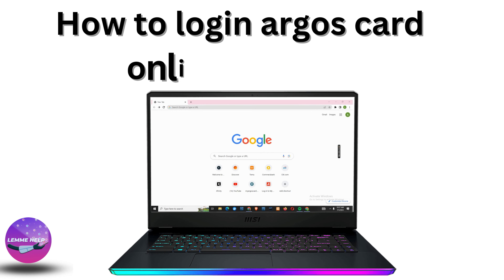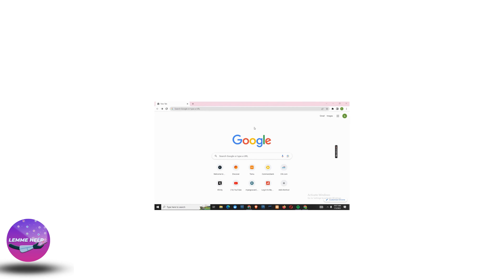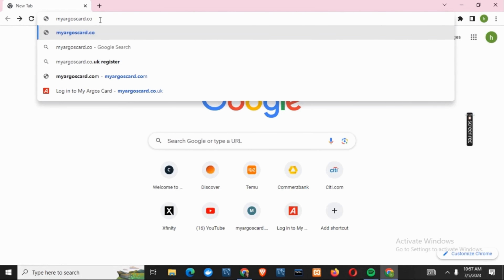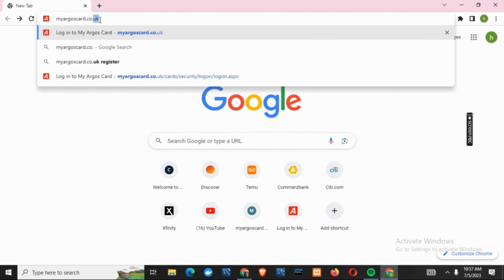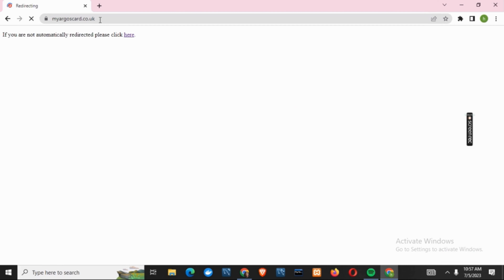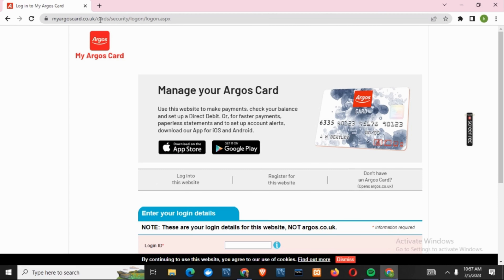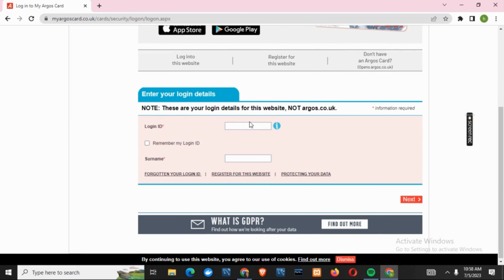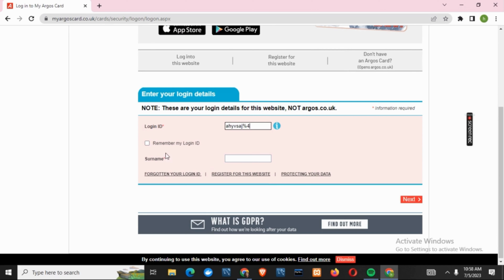How to Login to Argos Card Online Account 2023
Learn how to easily login to your Argos Card online account with our step-by-step guide. In this video, we'll walk you through the process, ensuring you have a smooth and hassle-free login experience to access your Argos Card account online.

⏰ 00:00 Introduction to Argos Card Online Account Login:
 We'll start by explaining the importance of having an online account for managing your Argos Card. Understand the benefits of accessing your account online, such as reviewing transactions, checking balances, and making payments conveniently.

⏰ 00:10 Step-by-Step Guide to Login to Argos Card Online Account:
 We'll provide you with clear instructions on how to login to your Argos Card online account. From visiting the official Argos Card website to entering your login credentials, we'll guide you through the entire process, ensuring you successfully access your account.

Whether you're a new Argos Card holder or need a refresher on the login procedure, this video will equip you with the knowledge to effortlessly log in to your Argos Card online account.

If you find this video helpful, please give it a thumbs up and consider subscribing to our channel for more helpful tutorials, tips, and guides related to managing your finances and online accounts.